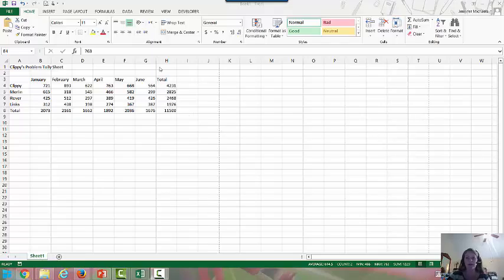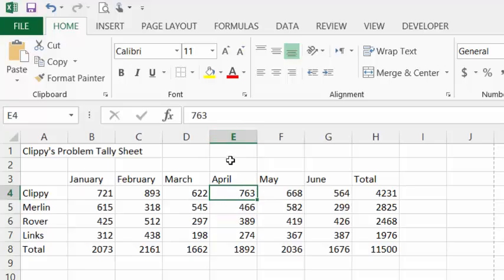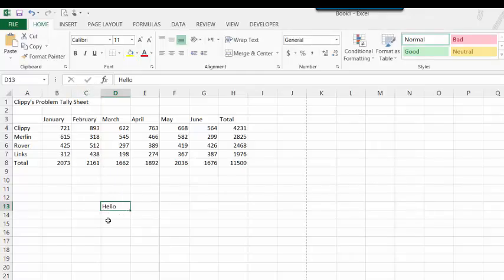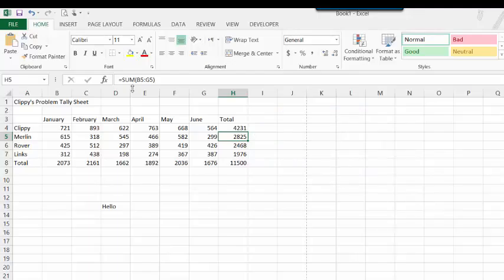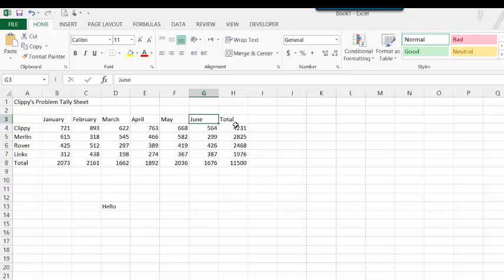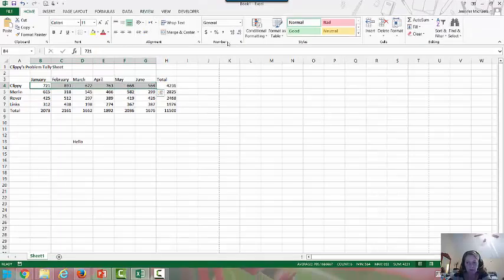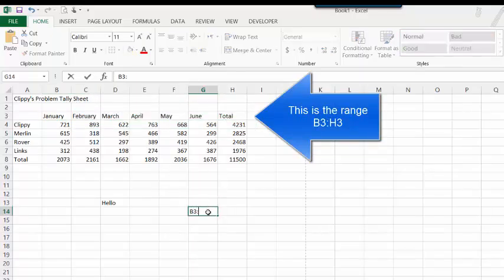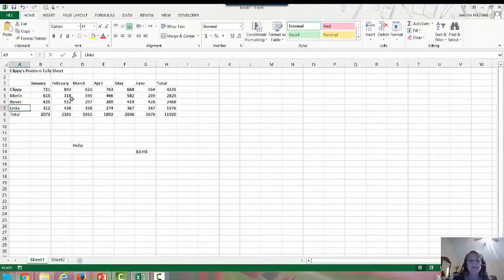Excel Level 1 Screen Edited